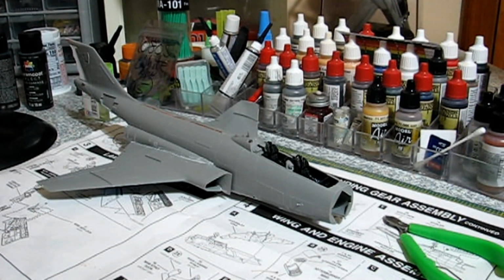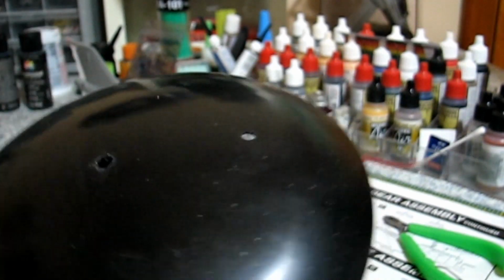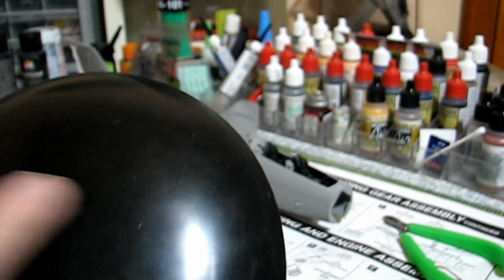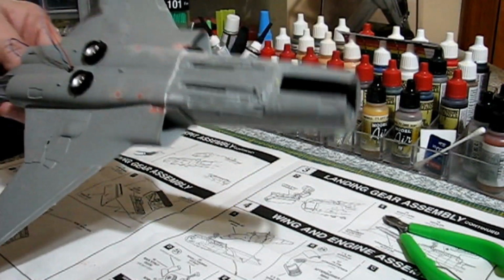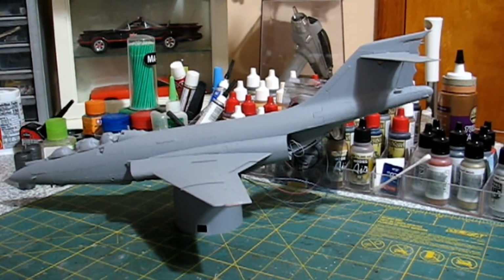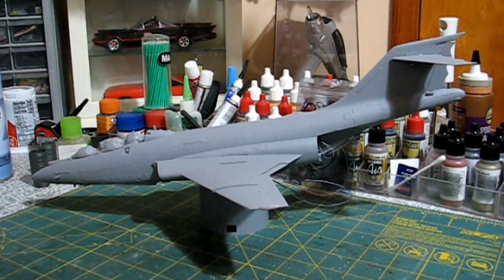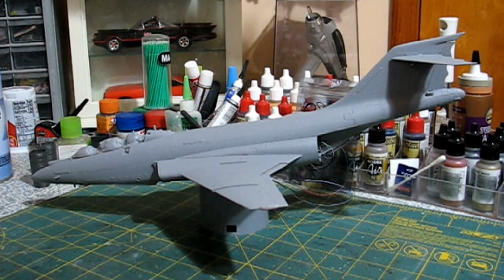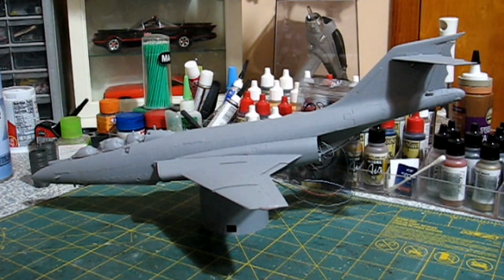Batplane II Ep3